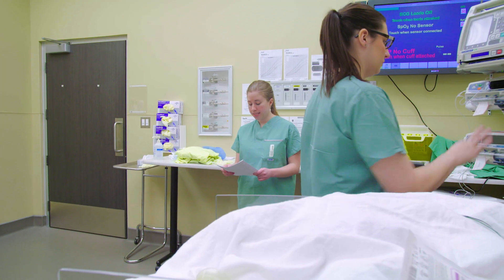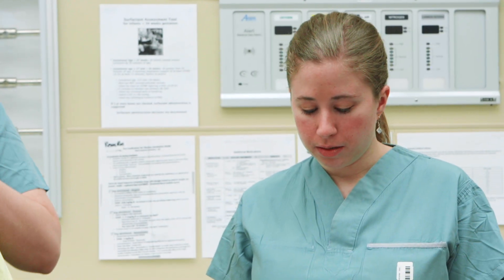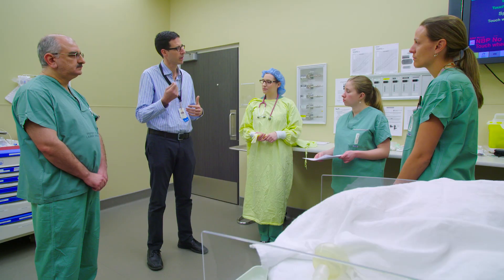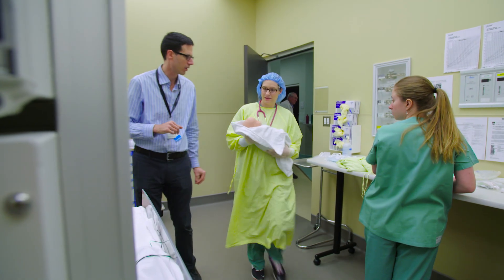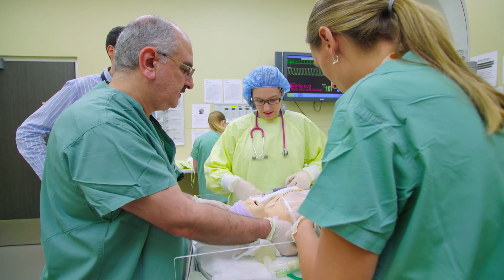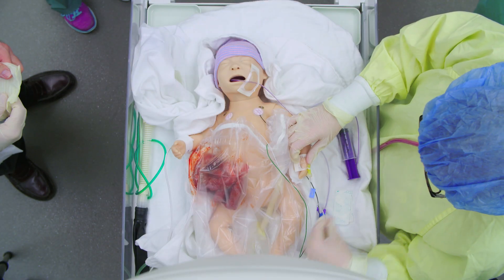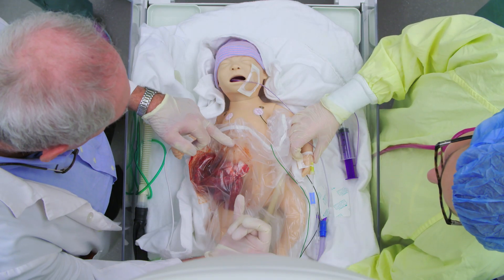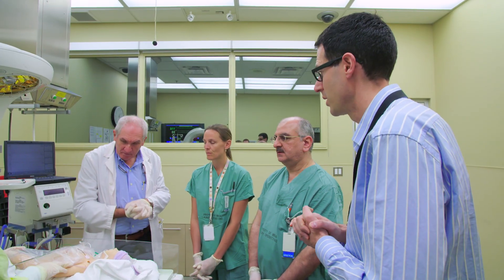Managing the newborn with Gastroschisis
How do you prepare for and manage a newborn with gastroschisis?  This video walks through the preparation for and eventual NICU team handling of a simulated baby with this condition.